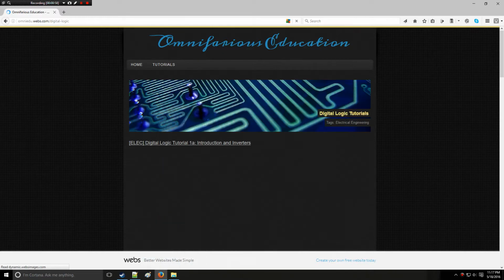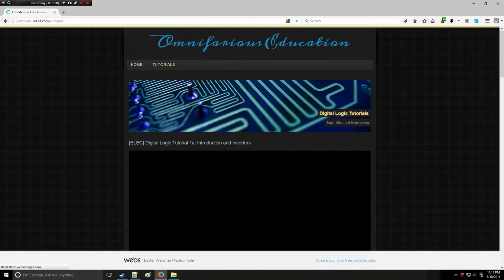[Promo] Omnifarious Website!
Here Holywiremod's latest uploads will be posted in addition to all of our current and future tutorials! Hopefully this will prove to be a useful resource for you and your friends. Come check it out!

If you like what we do and would like to support us or if you have any suggestions you can donate or offer a suggestion on the tutorials